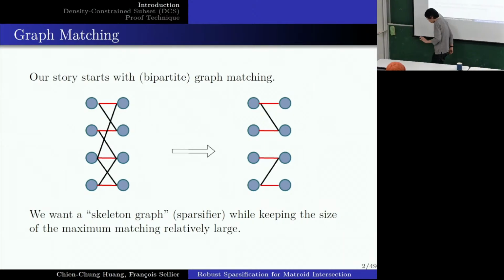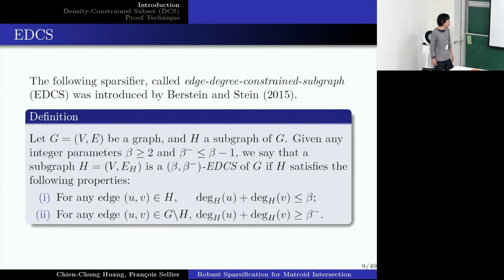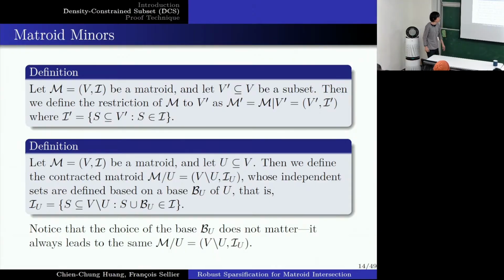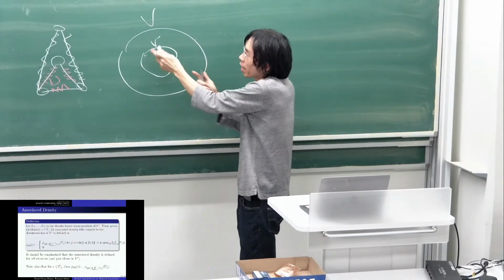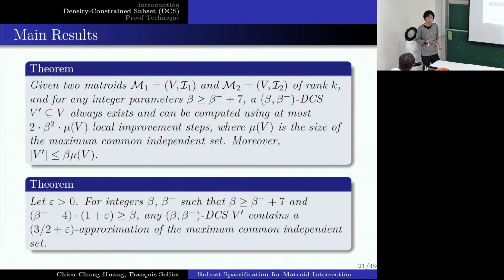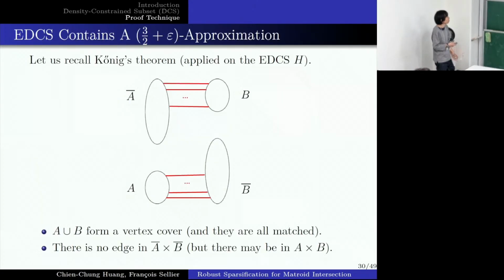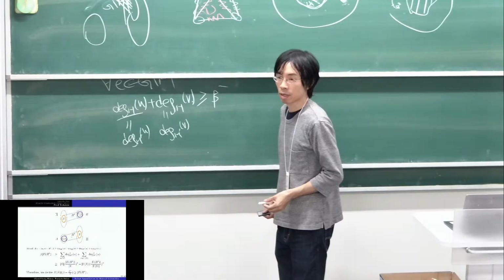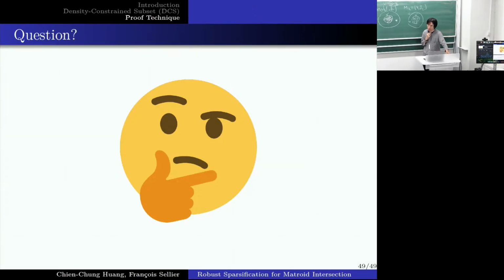2025.08.12, Chien-Chung Huang, Robust Sparsification for Matroid Intersection with Applications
Chien-Chung Huang, Robust Sparsification for Matroid Intersection with Applications

Chien-Chung Huang
CNRS, DI ENS, PSL

The matroid intersection problem is a fundamental problem in combinatorial optimization. In this problem we are given two matroids and the goal is to find the largest common independent set in both matroids. This problem was introduced and solved by Edmonds in the 70s. The importance of matroid intersection stems from the large variety of combinatorial optimization problems it captures; well-known examples in computer science include bipartite matching and packing of spanning trees/arborescences.

In this talk, we introduce a “sparsifer” for the matroid intersection problem and use it to design algorithms for two problems closely related to streaming: a one-way communication protocol and a streaming algorithm in the random-order streaming model.

This is a joint-work with François Sellier.